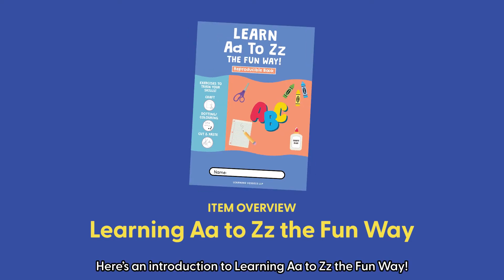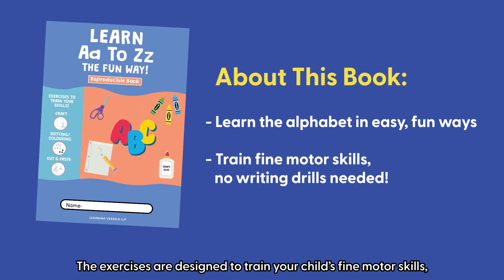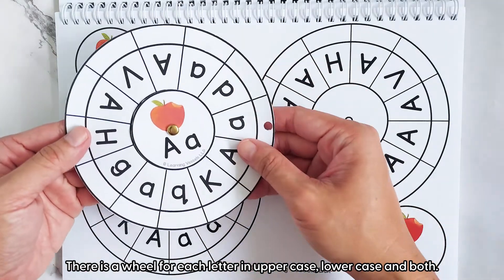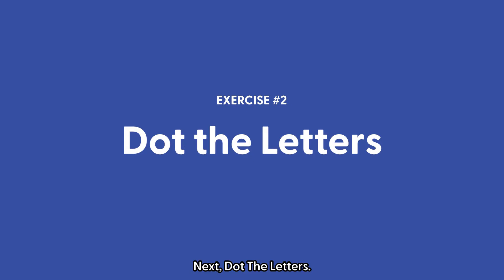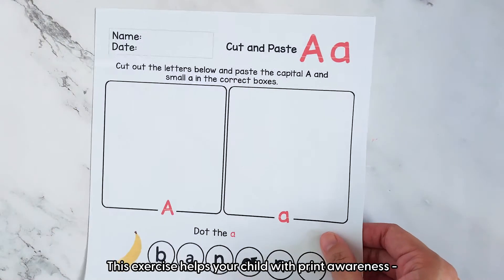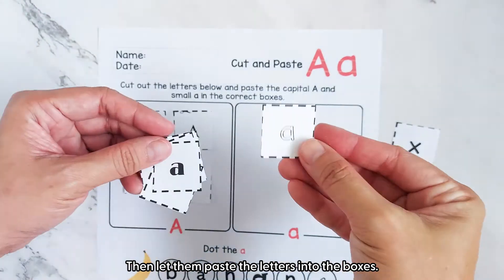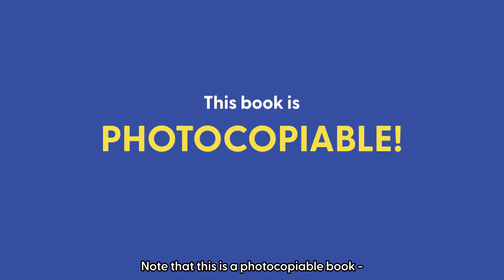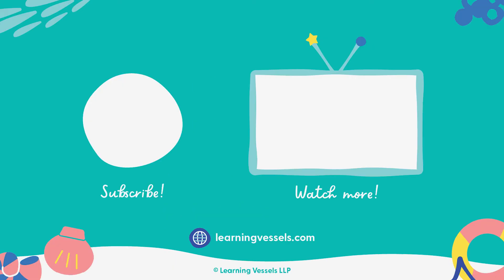Alphabet Workbook | Learn Aa to Zz the Fun Way | Learning Vessels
In this video, we will do a walk-through of the 3 types of exercises in our 'Learn Aa to Zz The Fun Way!' book. These hands-on exercises help your child to learn the alphabet while practising their fine motor skills, and are suitable for children who are not yet ready for hand-writing drills.

Timestamps:
0:00 Introduction to the book
0:24 Letter Wheels
0:44 Dot the Letters
0:54 Cut and Paste

*Our products are currently sold in Singapore only.

📝 Blog article 'Fun Daily Exercises to Learn the A to Zs (without writing!)'

This product is available as part of our Anchors Aweigh! Kit. This video is part of our "Anchors Aweigh!" programme. “Anchors Aweigh!” aims to provide a series of easy-to-understand videos covering 4 core pre-reading skills that parents can develop in children aged 3-6, who have not started reading independently.  The series also includes videos that provide ideas on how teaching tools or DIY materials can be used to teach different literacy skills.  As part of this initiative, we have also created limited stocks of a multi-use "Literacy@Home Starter Kit" that can be used closely with the videos.

⚓️ For more info about "Anchors Aweigh!"
🛒 Purchase the Anchors Aweigh!

*This kit is currently sold in Singapore only.
We will get in touch to see how we can ship a kit to you

Find us on our various platforms!

Learning Vessels is a social enterprise that aims to support parents and children in their learning journey — regardless of learning needs or socioeconomic background.  We develop and offer quality teaching or learning products and have experience and expertise in conducting literacy-based programmes & workshops.